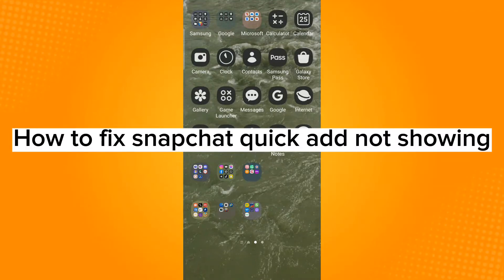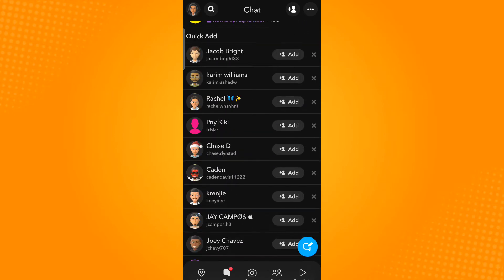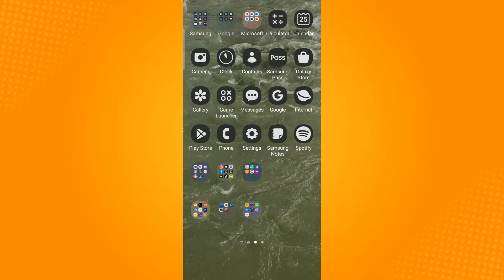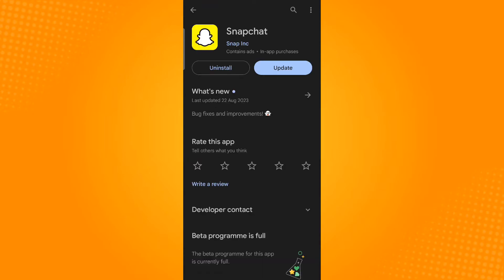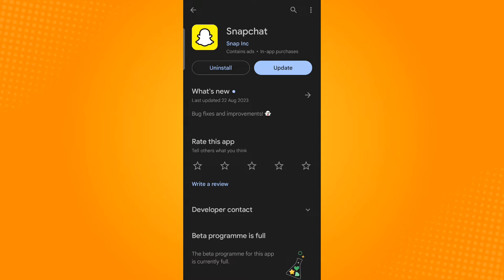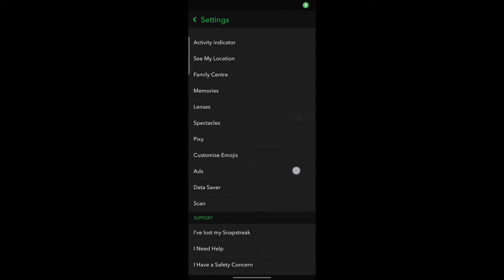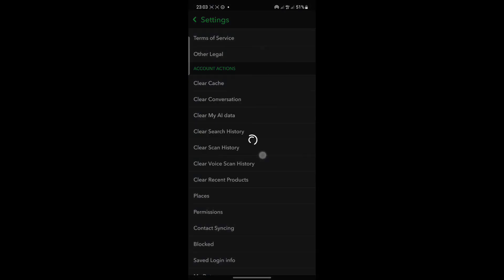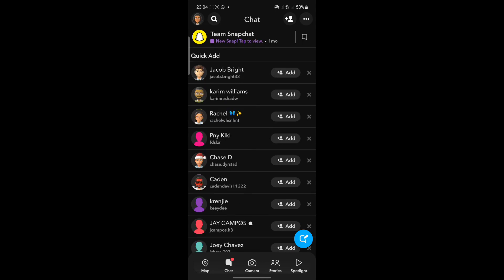How to Fix Snapchat Quick Add Not Showing (2023)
Learn‎‎‏‏‎ ‎How to Fix Snapchat Quick Add Not Showing

In this video I will show you‏‏‎ ‎how to fix snapchat quick add not showing